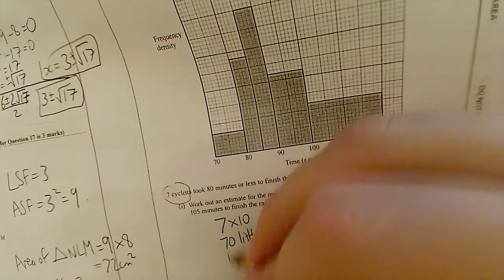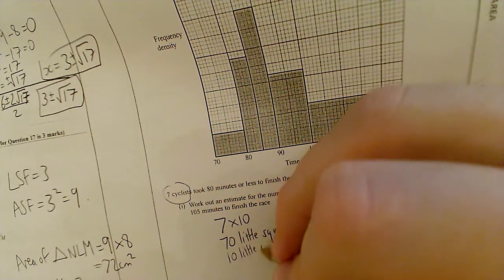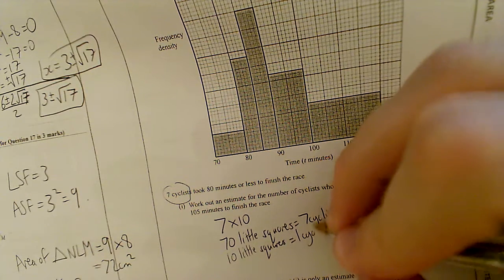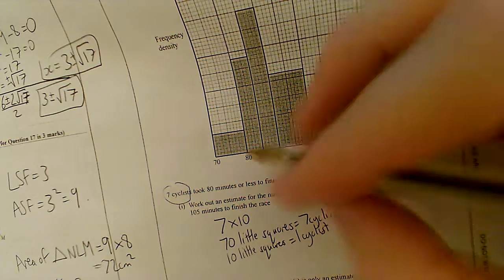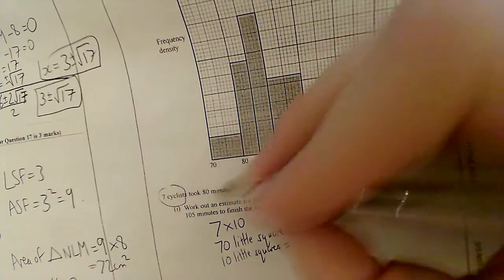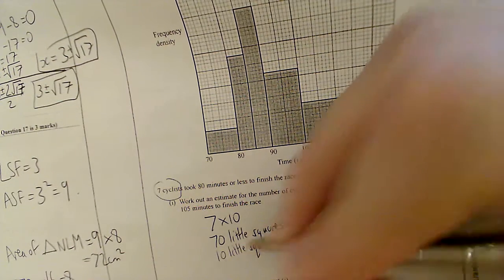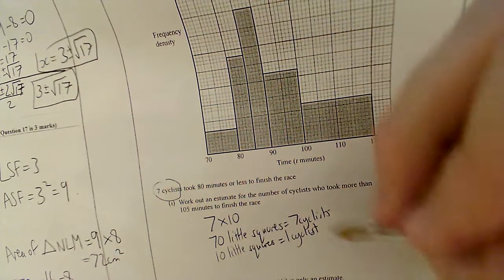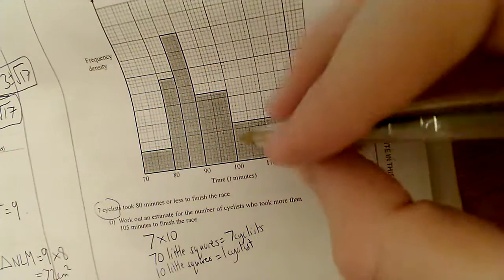Purple Past Paper Q19